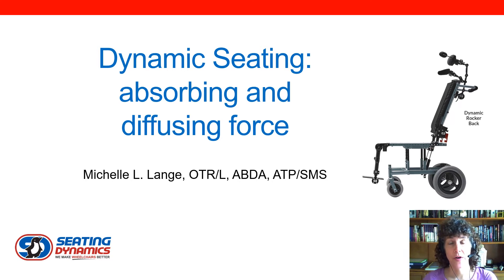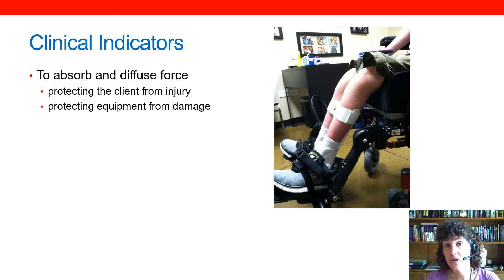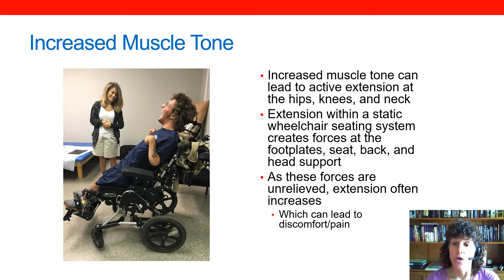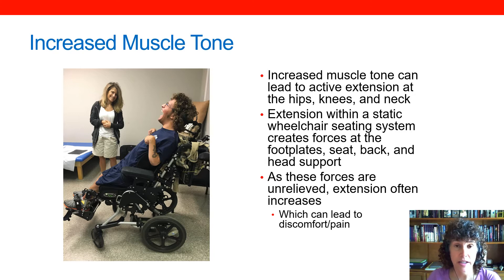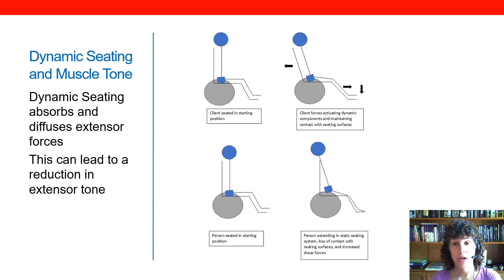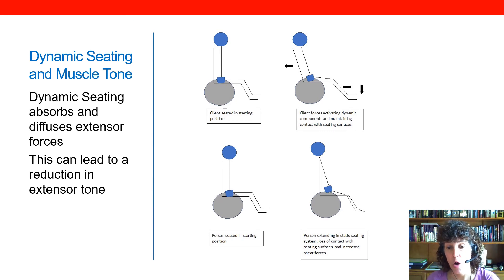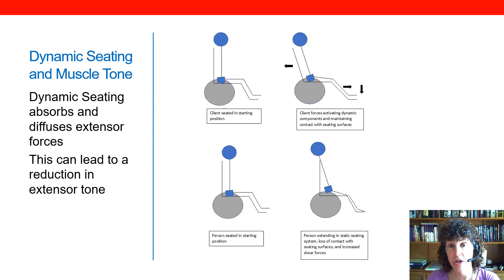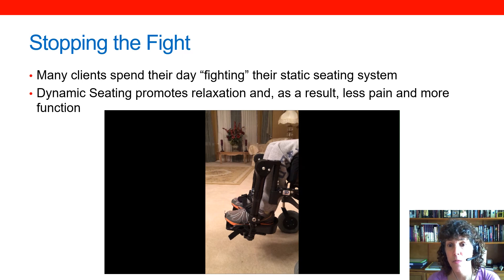Seating Dynamics: Quick Class - Absorbing and Diffusing Force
Many clients using wheelchair seating have increased muscle tone. This can lead to active extension, particularly at the hips, knees, and neck. When a client extends against a static seating system, the forces exerted against the footplates, seat, back and head support have nowhere to go and this can lead to an actual increase in client extension. As a result, the client may have difficulty tolerating the seating system for a reasonable amount of time (sitting tolerance) and may experience discomfort and even pain. Dynamic seating absorbs and diffuses these extensor forces. Remarkably, this can lead to an actual reduction in extensor tone.